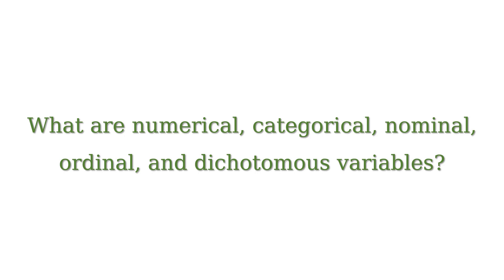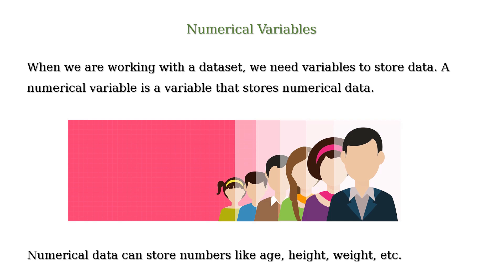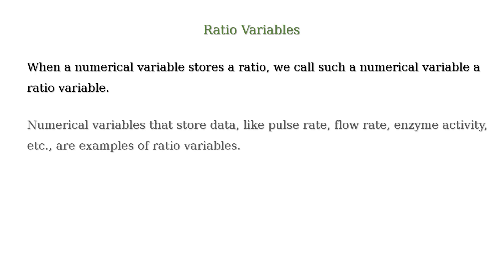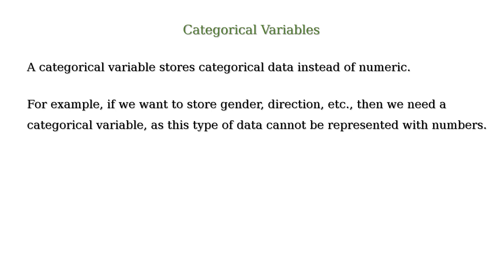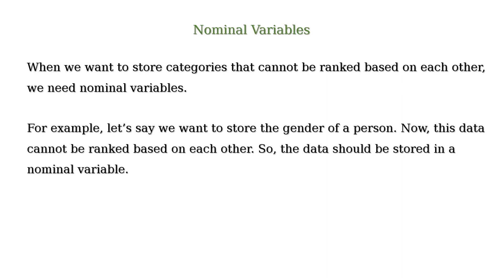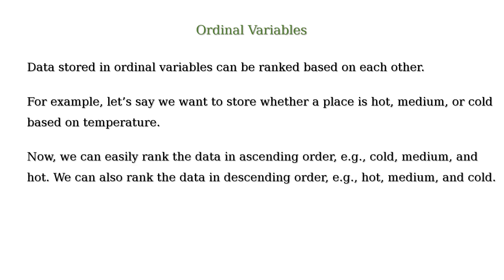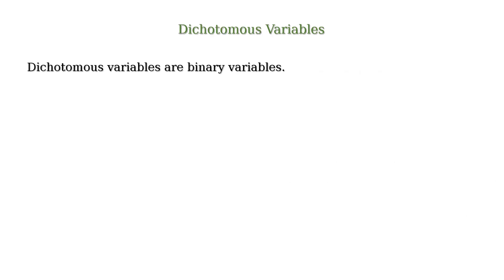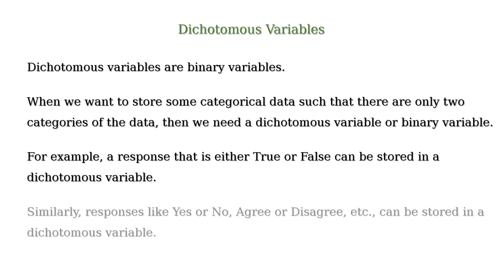What are numerical, categorical, nominal, ordinal, and dichotomous variables?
This video explains different types of random variables. Interested viewers may find the following links helpful: